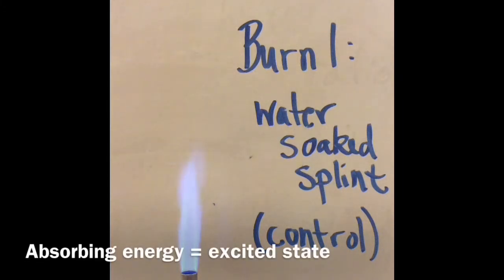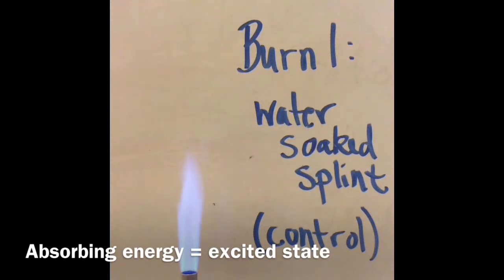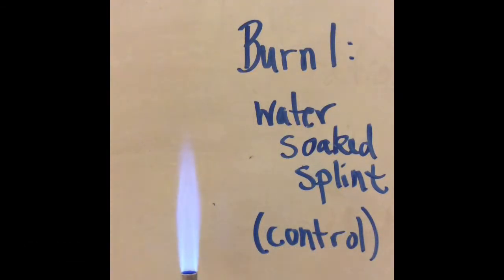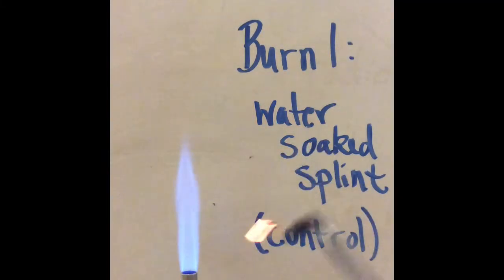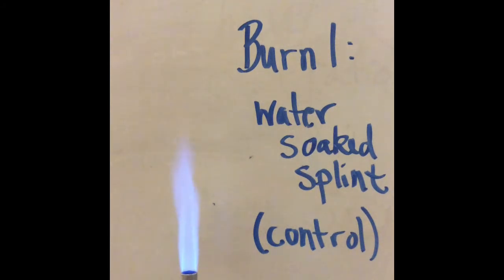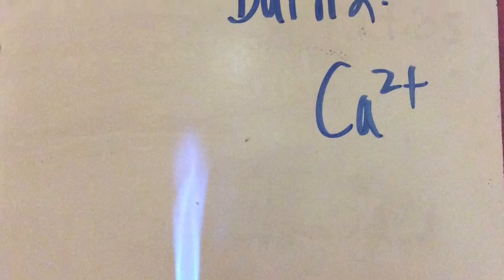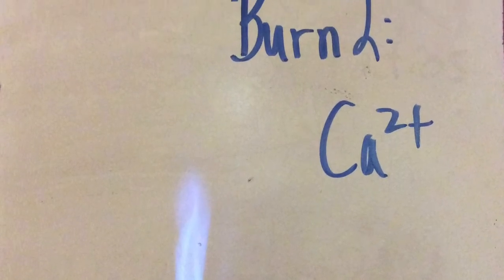Energy & Flame Tests Virtual Lab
Chemistry 2: this is the first lab for this unit— I wish you guys could do it...I know how much you like to bun things